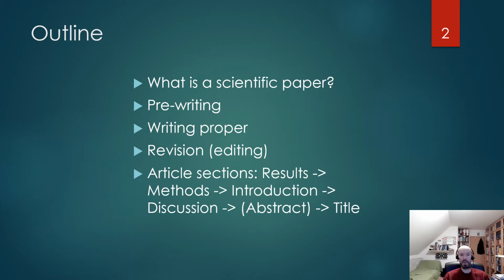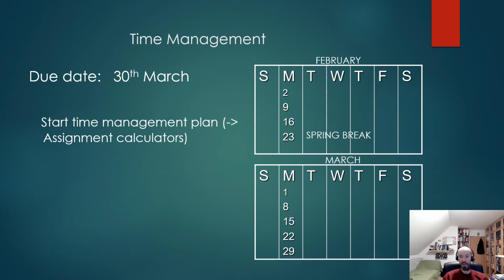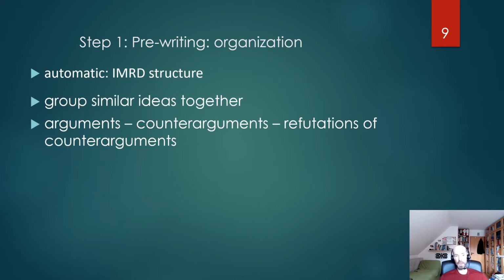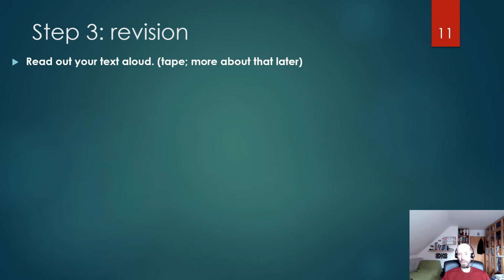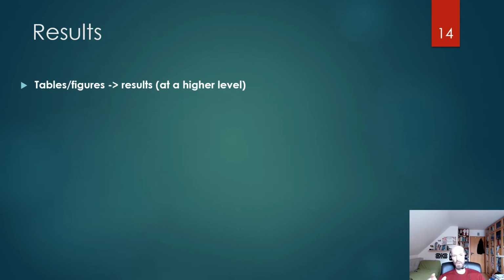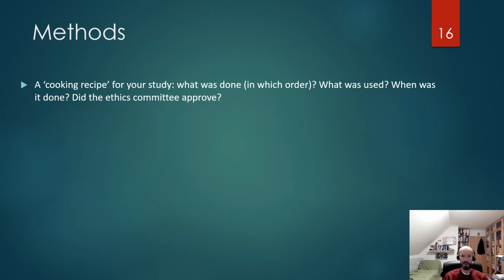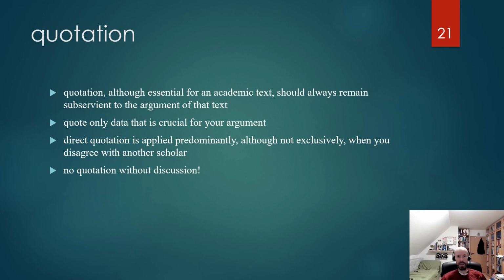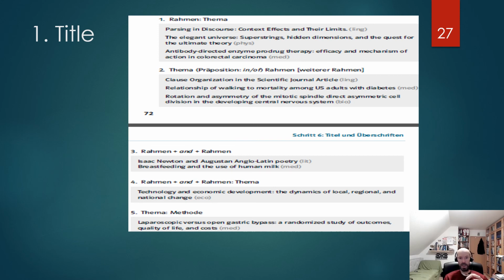Learning to write research papers in English V: Planning